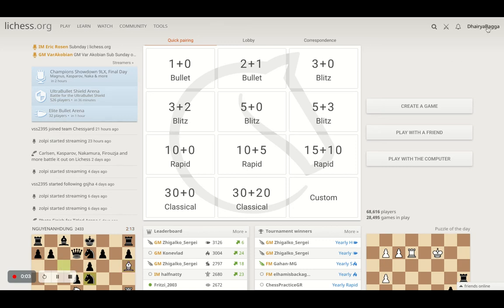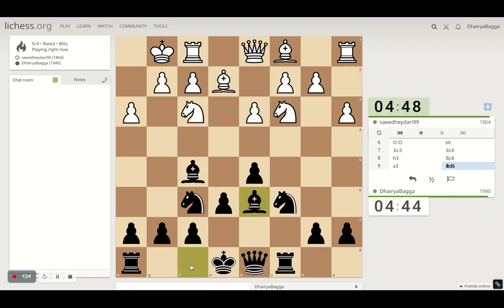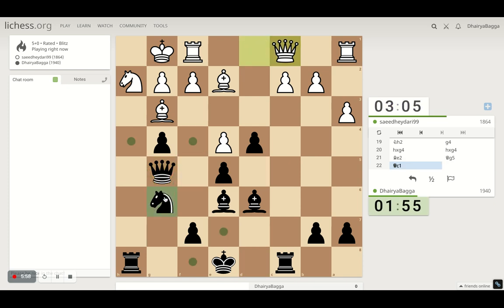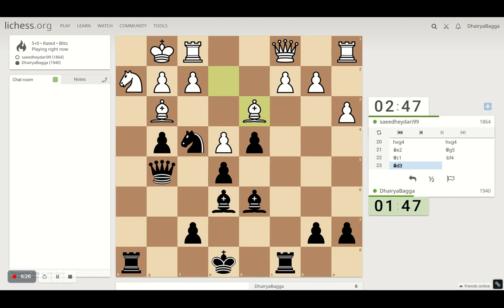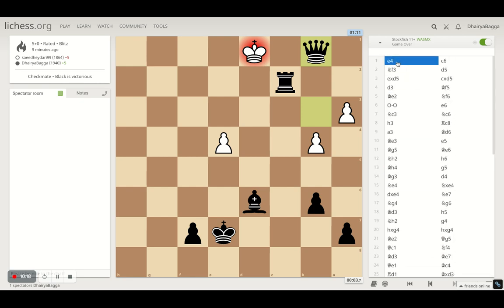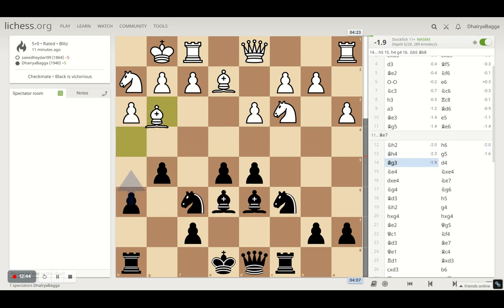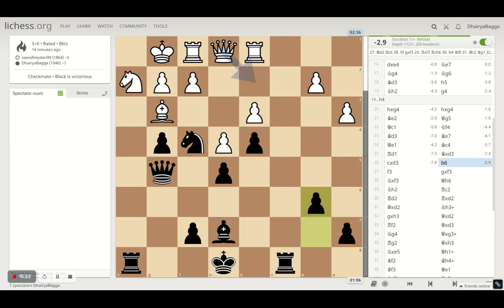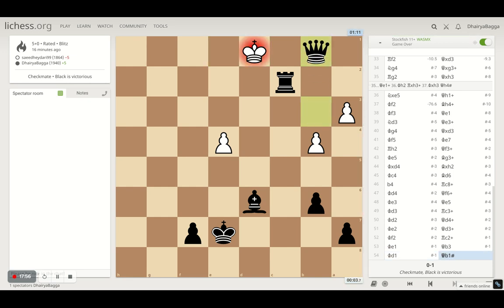Chess Tactics to Remember #11: Finding Checkmate pattern is important, not the Fastest & Elegant one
Chess Tactics to Remember: Finding a checkmate pattern is important, it need not necessarily look elegant or a quick one. Take your time and do it the way you are comfortable. Speed builds up over time.

Google Pay UPI Id: dhairyabagga@okaxis
Phone Pe BHIM UPI Id: 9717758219@ybl
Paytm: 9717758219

Let's play!